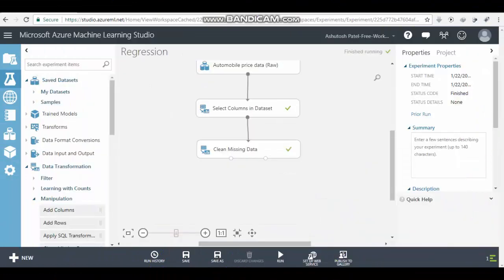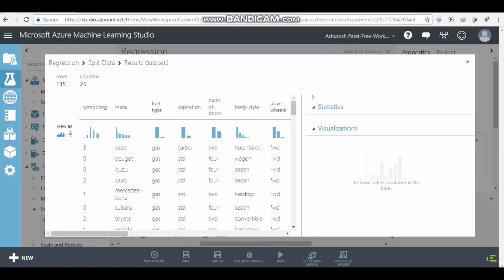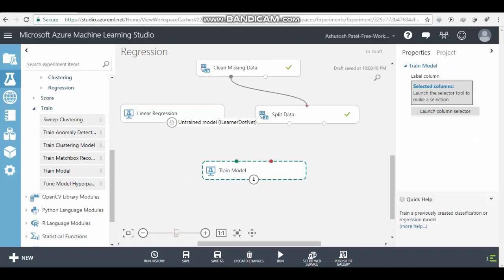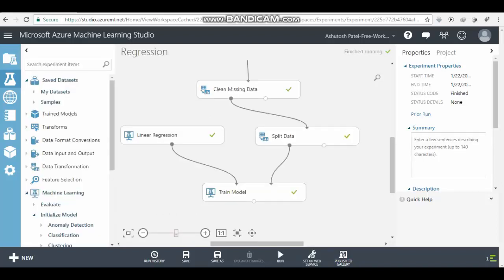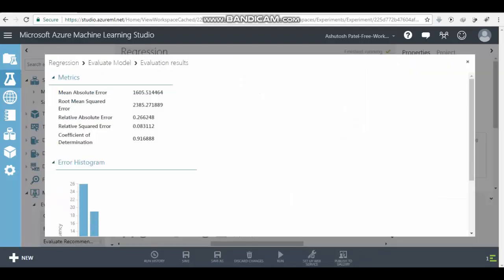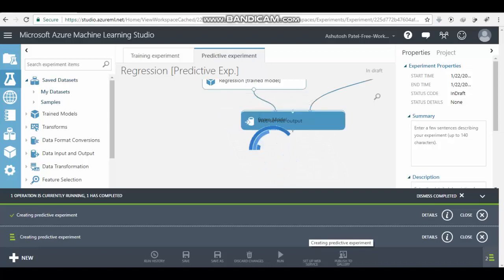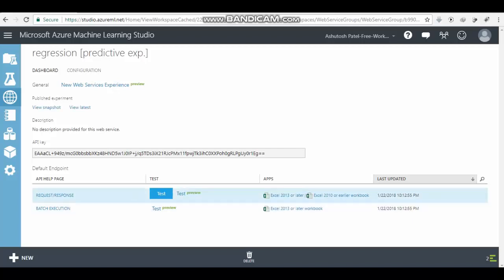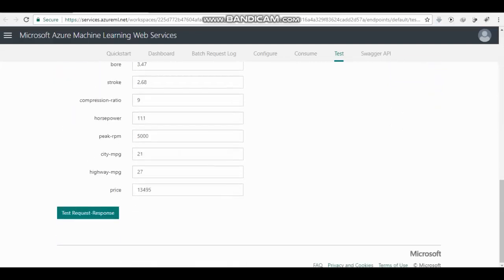Azure Machine Learning #2 | Training and Deployment | {Tutorial - 2}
Trainer - Mr.Ashutosh Patel